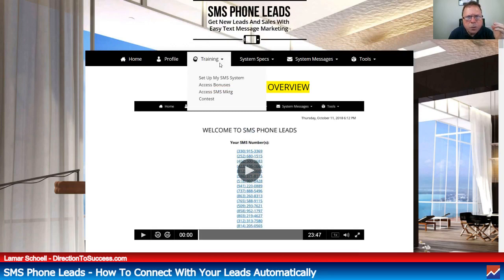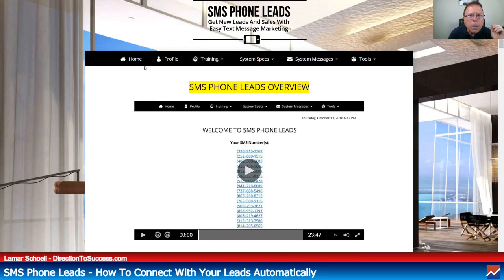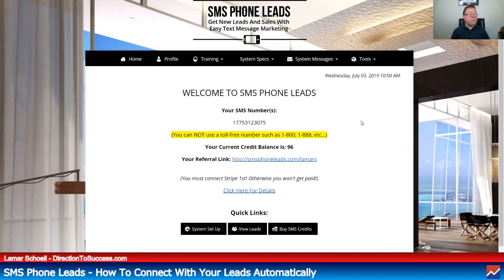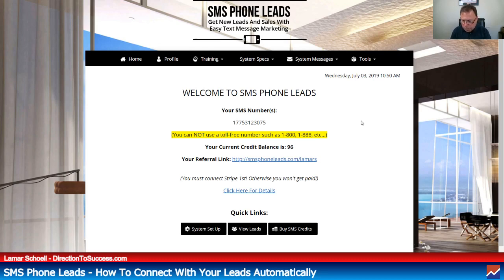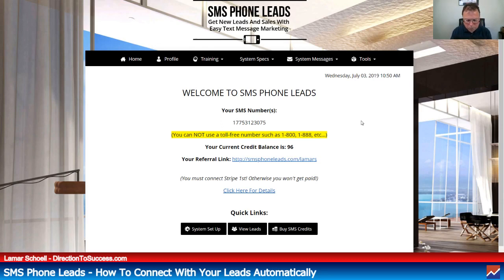SMS Phone Leads - How To Connect With Your Leads Automatically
In this video,  I'm going to show you a way to have your leads contact you on autopilot. Just a little secret. This video has nothing to do with emails.